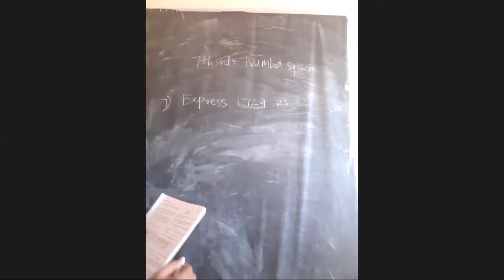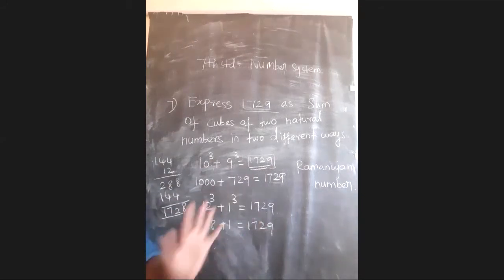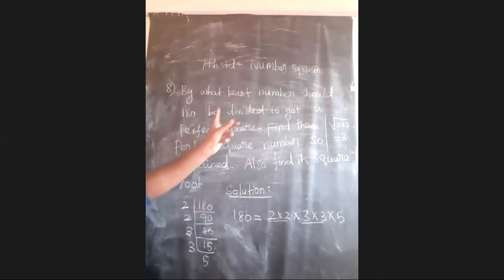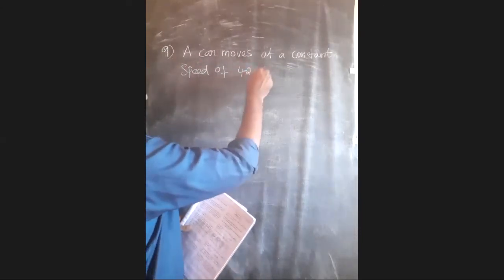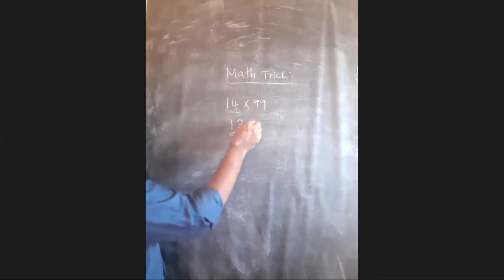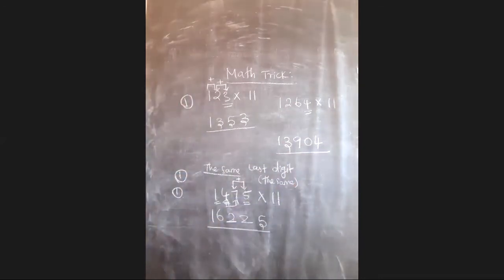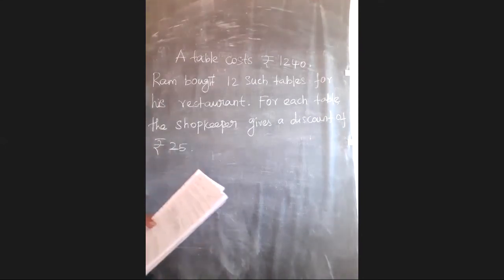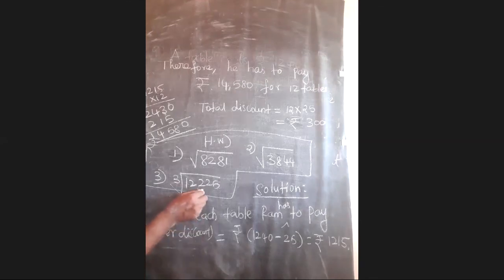JUN 28 - 7th Foundation - Maths | Raja Sekar | SZ3